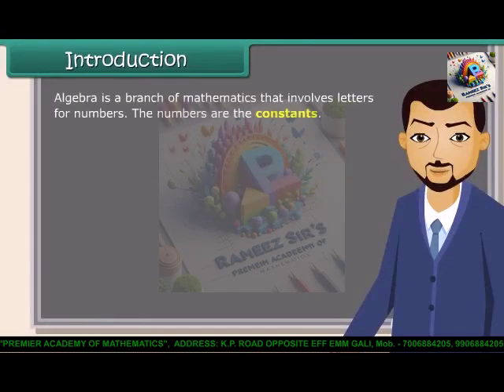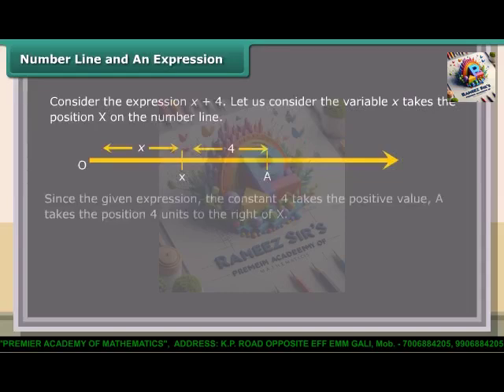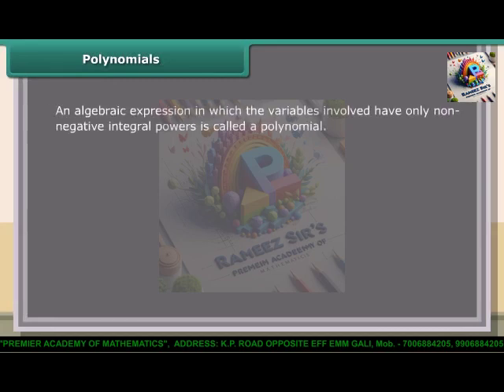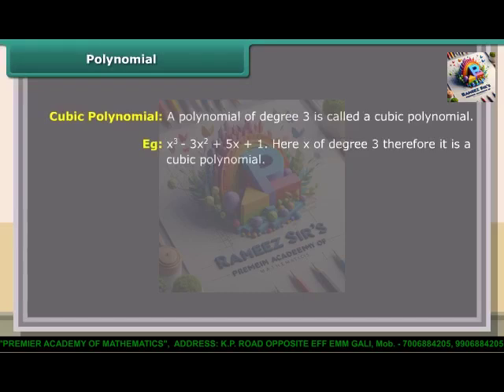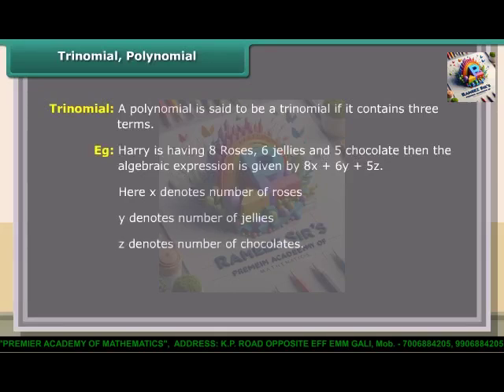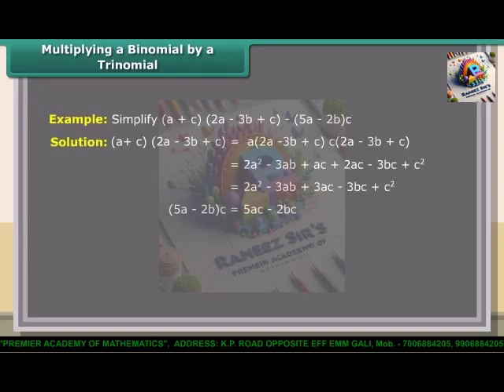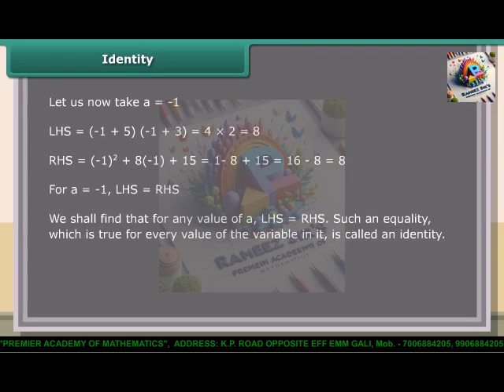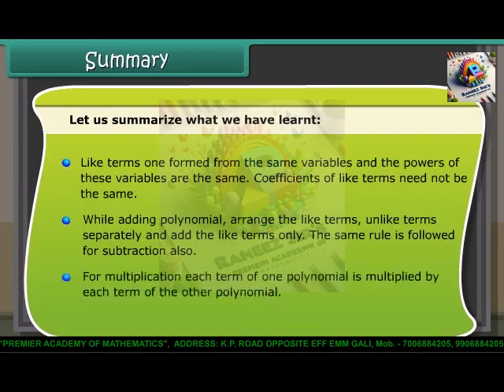Class 8th Rational Numbers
If you're looking for a fun and effective way to improve your math skills, then you're in the right place. Our team of experienced educators has created a series of animated videos that cover all the important topics in the grade 8 math curriculum. From algebra and geometry to fractions and decimals, we've got you covered! Each video is carefully crafted to make learning easy and fun, with colorful animations and clear explanations. We know that math can be a challenging subject, but our goal is to make it less intimidating and more approachable for students of all levels. With our videos, you'll not only understand the concepts better but also develop a love for math. We're always open to suggestions and feedback. Together, let's master math and excel in your grade 8 math class. Let's get started!